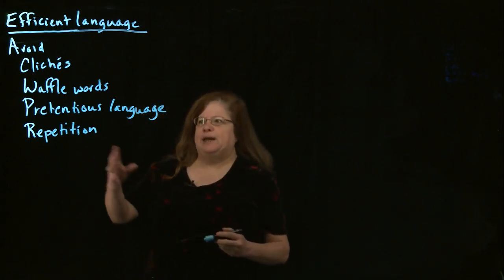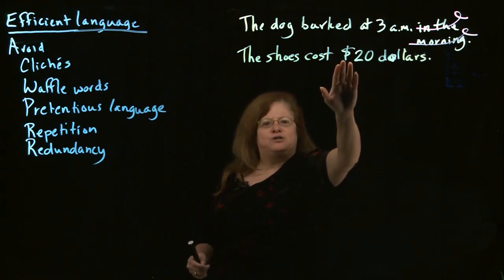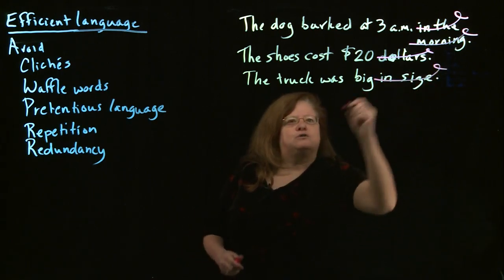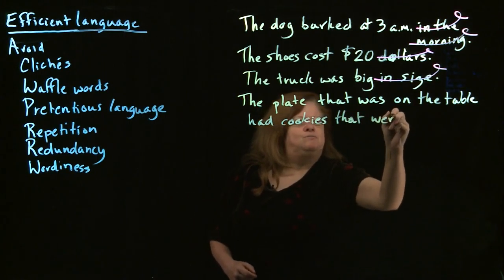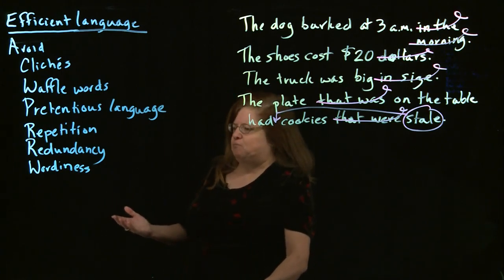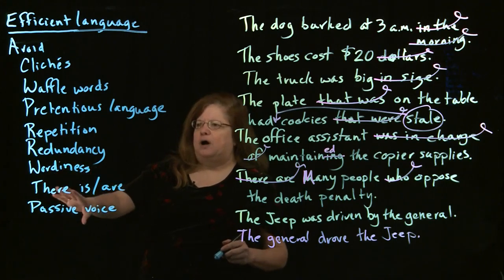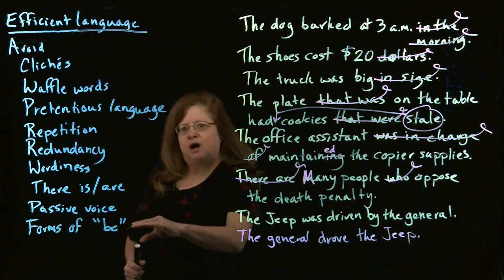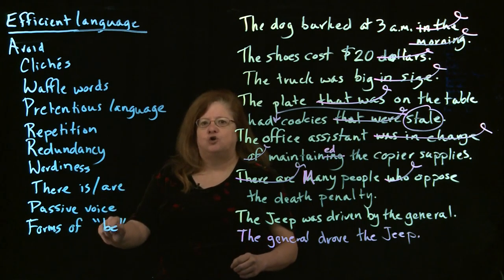Cliches and Wordiness part 2